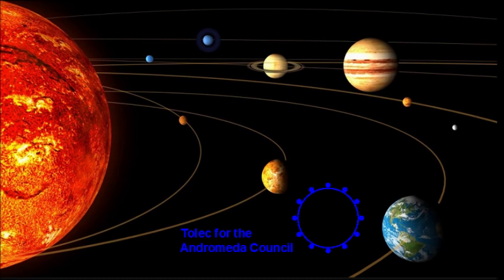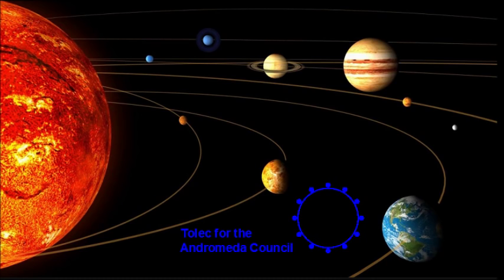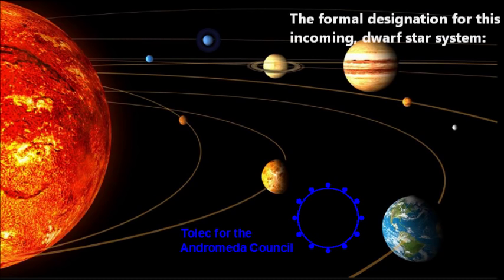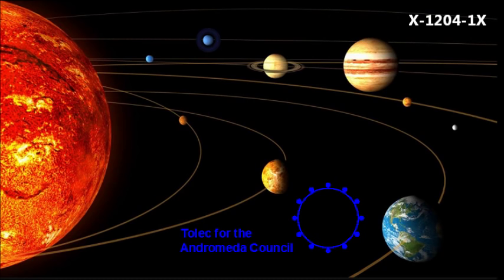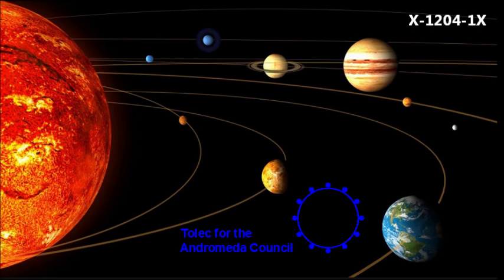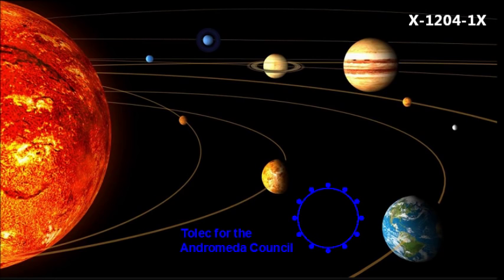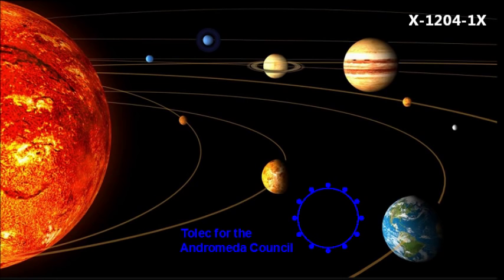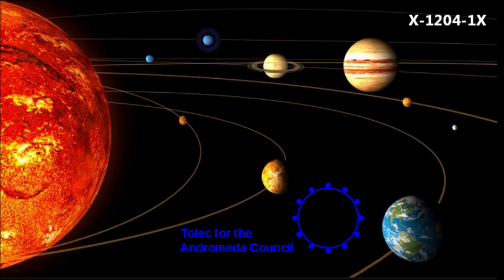Incoming dwarf star system, clarification from Tolec.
X-1204-1X